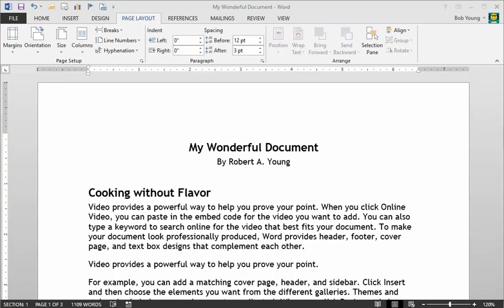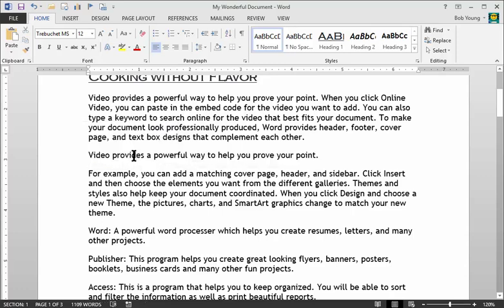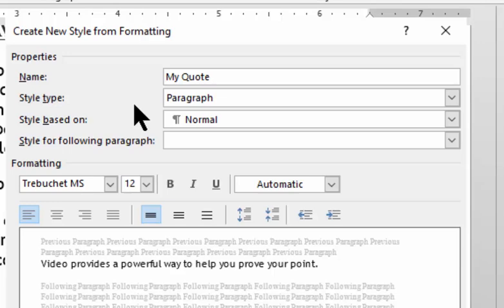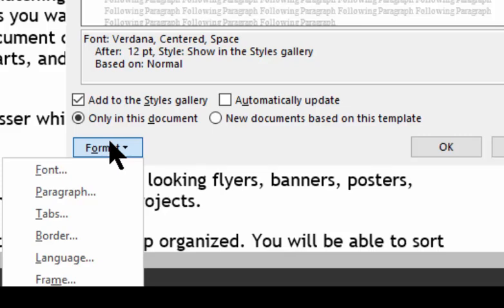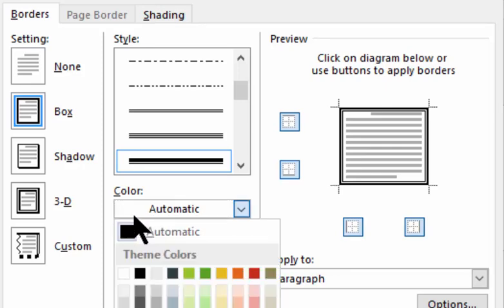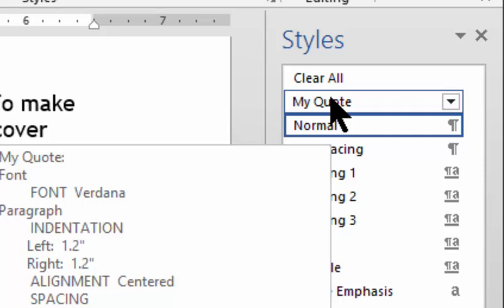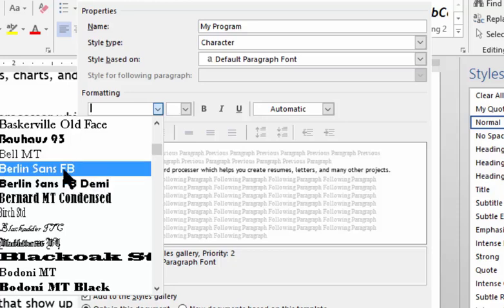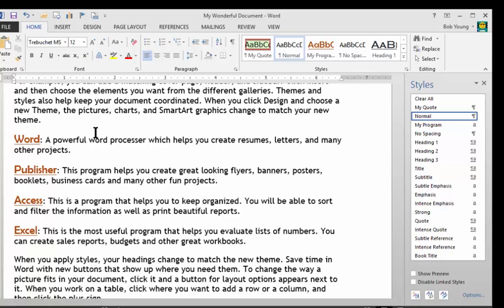Word Part 3 Creating Paragraph and Character Styles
This video will explain how to create Paragraph Styles and Character Styles within Microsoft Word.